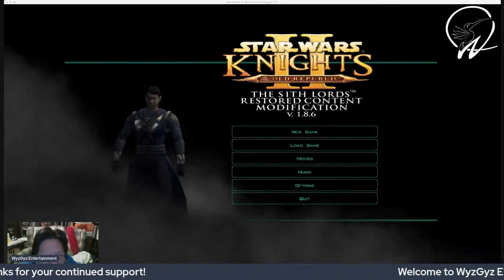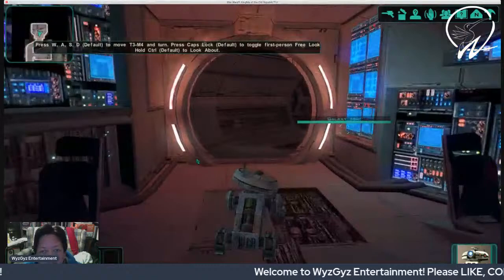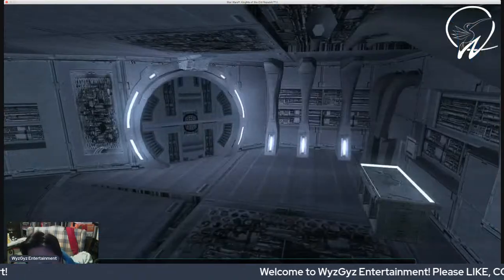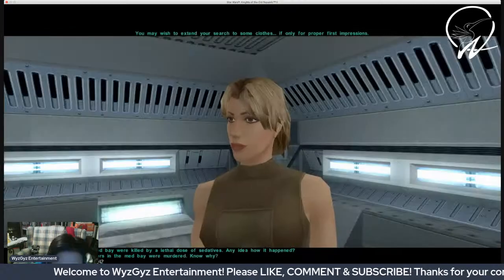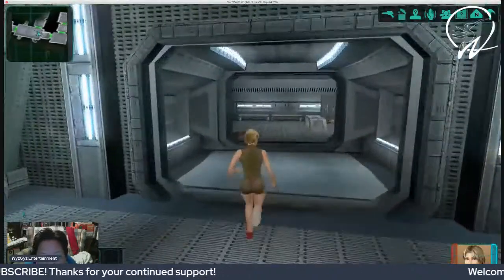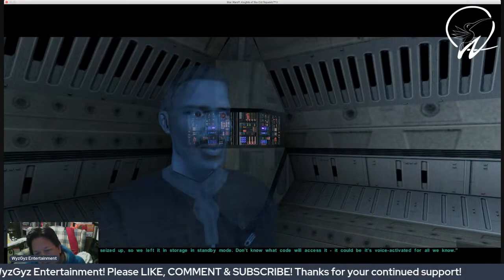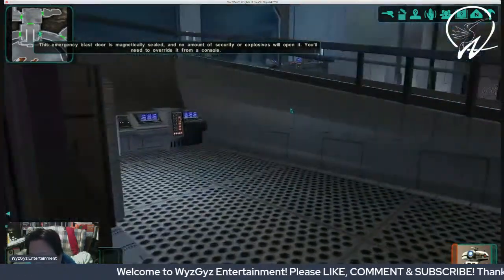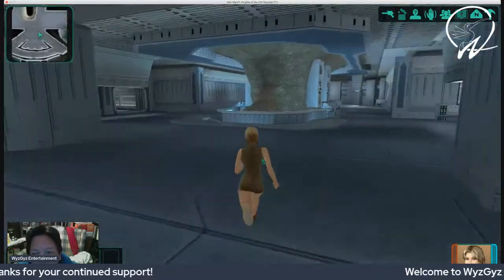WyzGames - Star Wars KOTOR 2 Restored Content Mod on Steam (1) Light Side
System Specs:
iMac (27-inch, Mid 2010)
OS:  MacOS High Sierra MacOS 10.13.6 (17G14042)

CPU:  Processor 2.8 GHz Intel Core i5
RAM:  64 GB (4 GB 1333 MHz DDR3, 2 of 4 slots occupied)
Video Graphics:  Graphics ATI Radeon HD 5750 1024 MB
Optical Drives:  OPTIARC DVD RW AD-5680H
 CD-Write:  -R, -RW
 DVD-Write:  -R, -R DL, -RW, +R, +R DL, +RW
Internal Storage:  1 TB SATA
Monitor:  Built-in Display 27-inch (2560 x 1440)
Keyboard:  Apple Keyboard Extended
Mouse:  Logitech Trackman Wheel (M/N: T-BB18)

Broadcasting to YouTube, Twitch and now Rumble.  Facebook no more!

ADULT CONTENT DISCLOSURE:

WARNING:  The content you are about to see (and usually hear, when I don't screw up the audio by muting myself) is intended solely for consumption by Adults.  So run for the hills, childrens.  My videos are not intended for Children and thus may contain graphic content or vulgar language.  So scoot!  Get off my lawn!

ADULT CONTENT DISCLOSURE (in case you didn't listen the first time):

The content contained herein is adult in nature and as such, should not be viewed by younger audiences, as per by COPPA regulations.  So go away kids, and come back to my channel once grown.  Thank you for your support.

Welcome to WyzGyz Entertainment!

This Channel is NOT Monetized, and at the present rate, SocialBlade predicts we have a chance of getting there between one and three years!  ROFL. Doesn’t help matters that YouTube exercises the right to run ads on my channel to make money off my content even though I’m not Monetized Partner!  Go figure!

Follow us on ALL Social Media (listed in alphabetical order)!!!  DEW EET!  You know you want to.